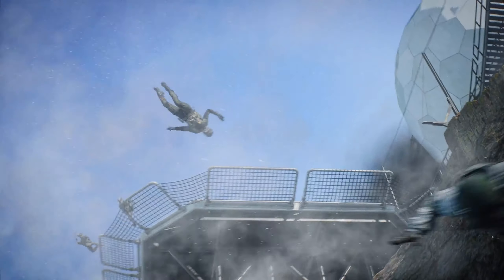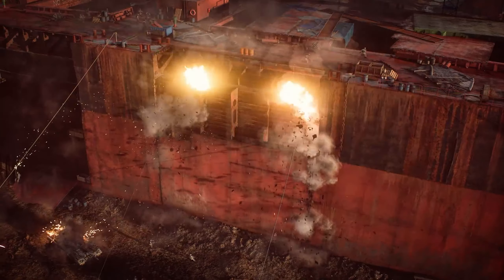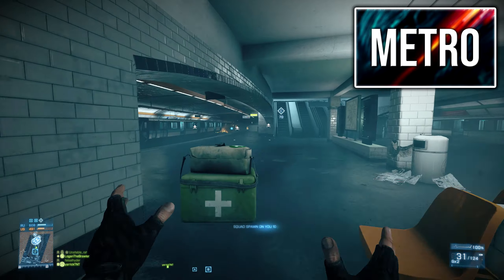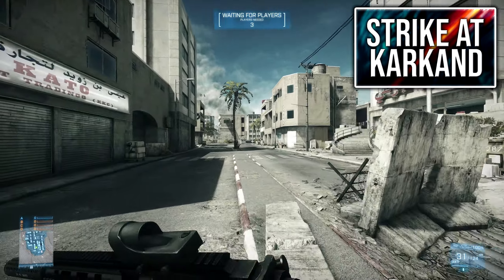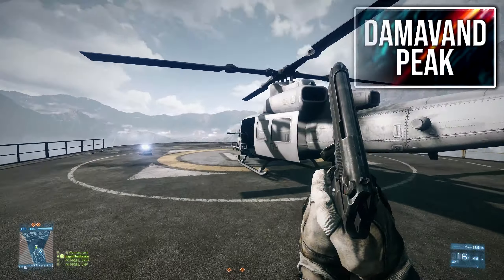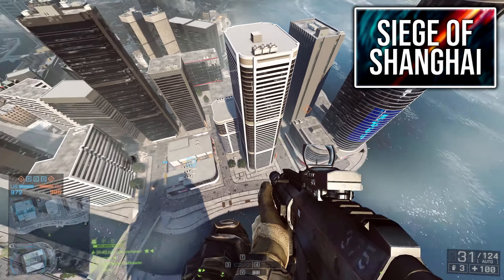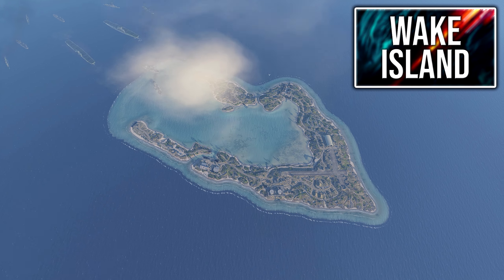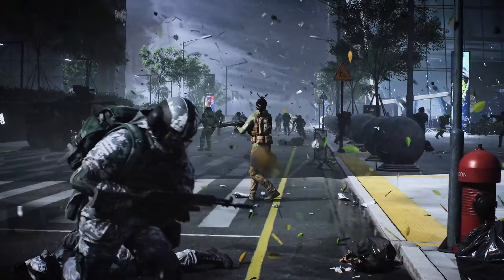Battlefield 2042 REDACTED MAPS - Community Map Wishlist